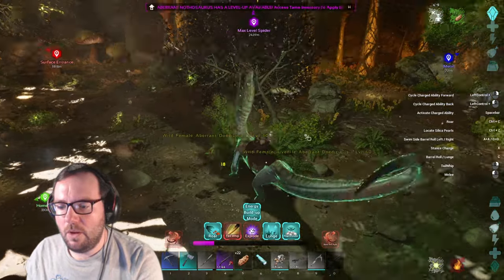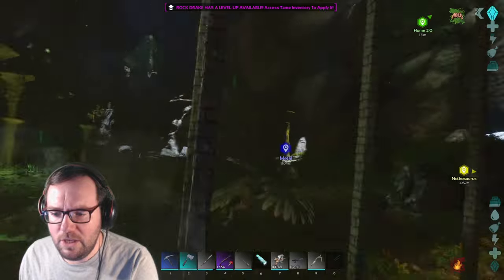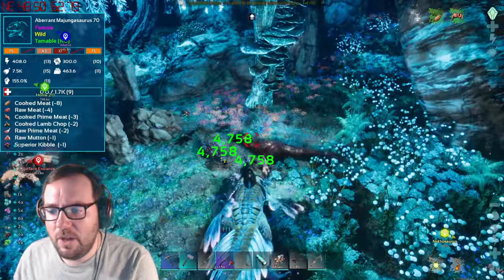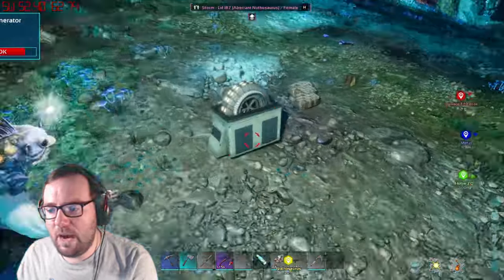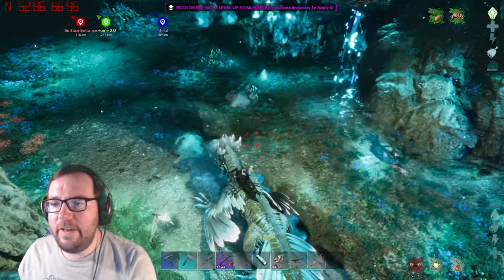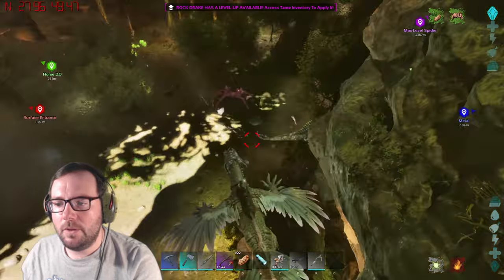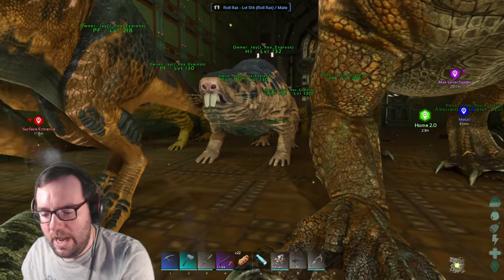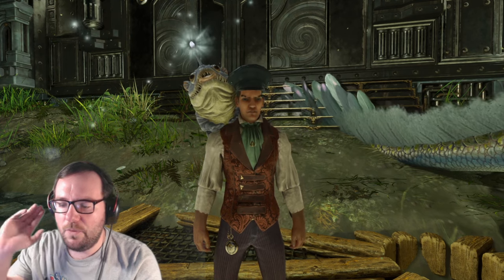Taming the Powerful Nothosaurus! Ark Aberration Ascended Ep 18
On today's episode of Aberration, we will be taming the very powerful Nothosaurus! Enjoy!